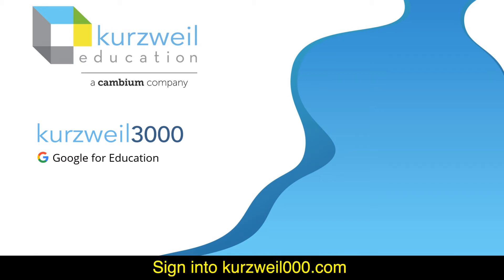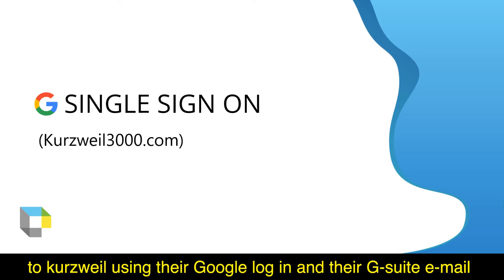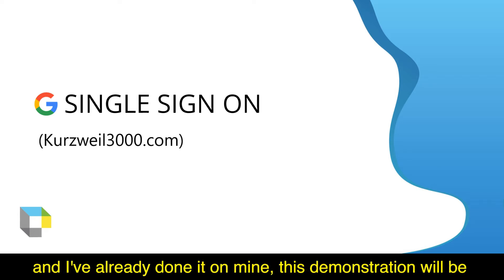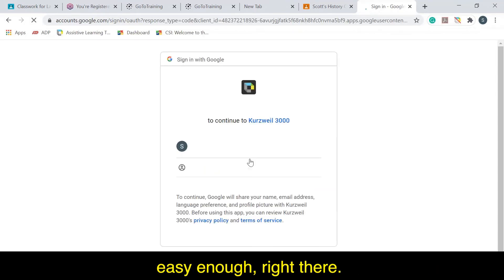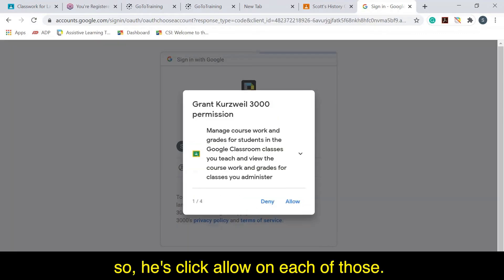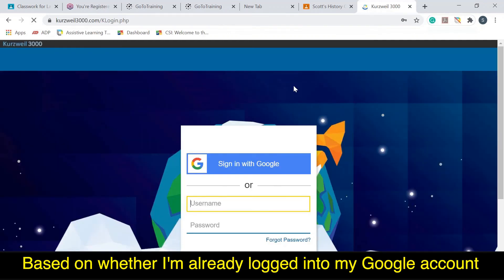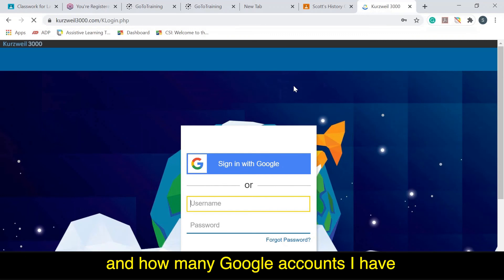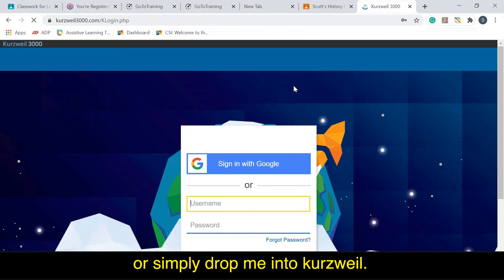SIGN IN WITH GOOGLE SINGLE SIGN ON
If your school is set up you can use the simplicity of Google SSO to log into your kurzweil 3000 account.